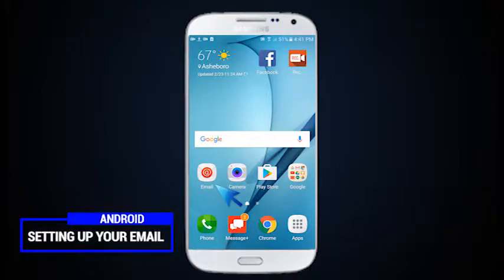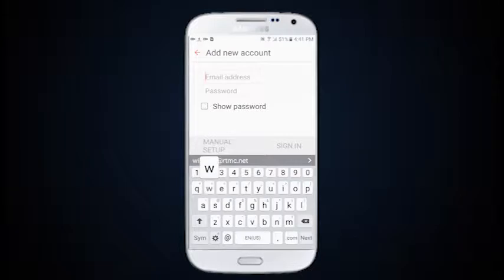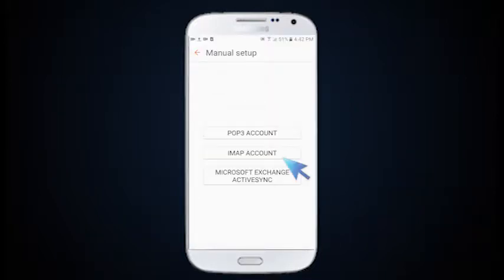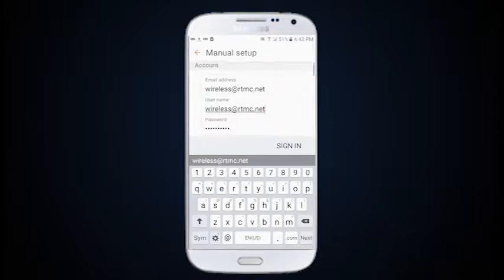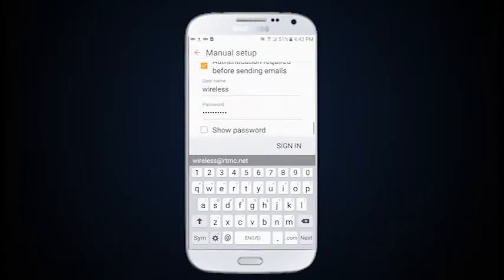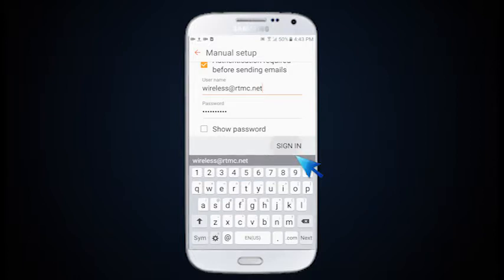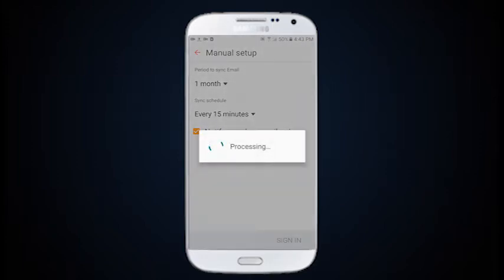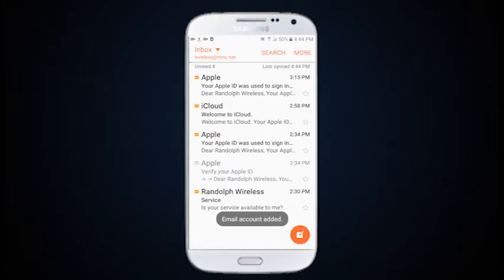Android: Setting Up Your Email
or MyTV Channel 4 for additional How-To videos.